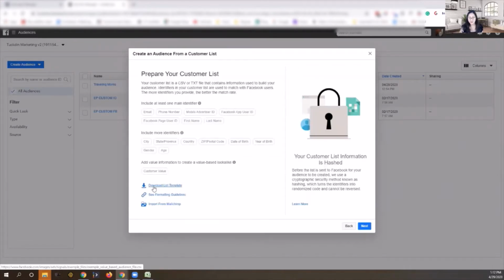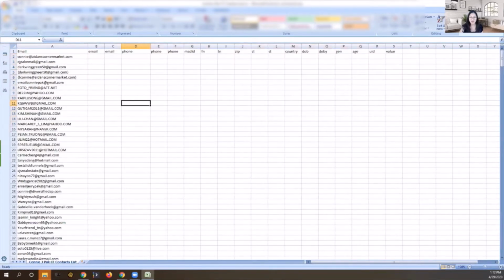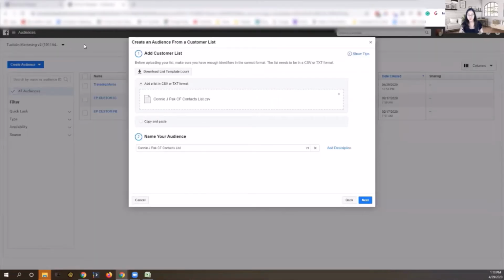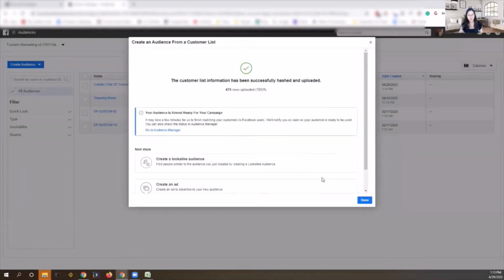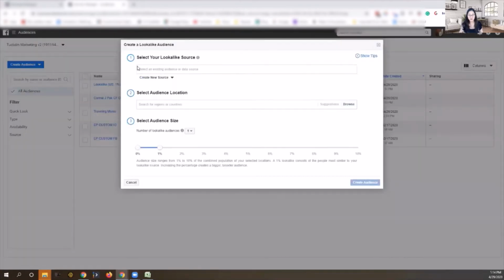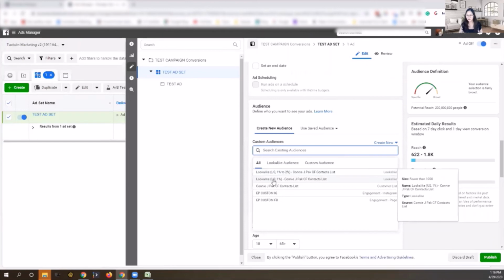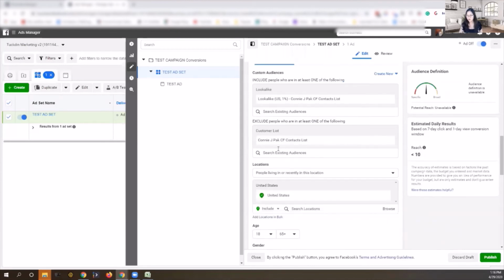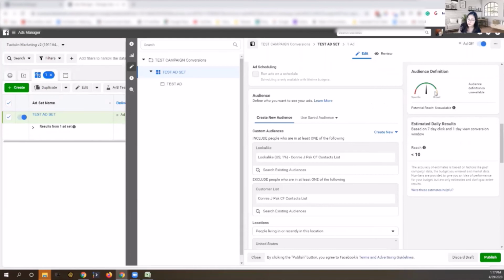How to Create Custom Audiences | Audience Research Part 3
In this video we learn about how to create custom audiences.

Download your FREE copy of
HOW TO CREATE MEMORABLE VIDEOS FOR FACEBOOK ADS

🔵Want to know what a funnel ladder is and how it can help your business? Check out this video: